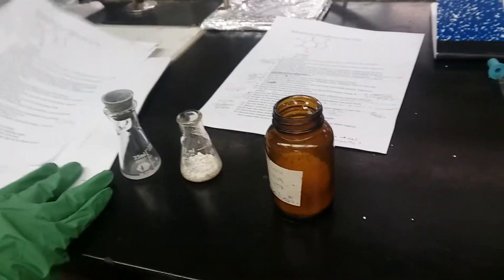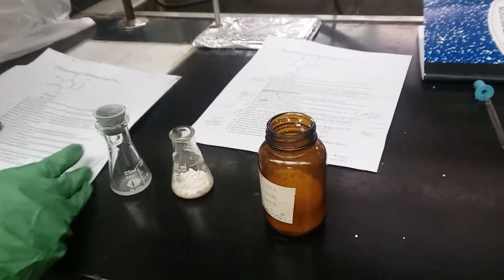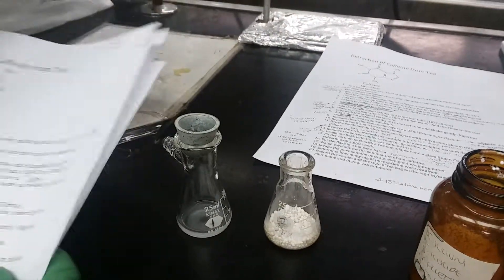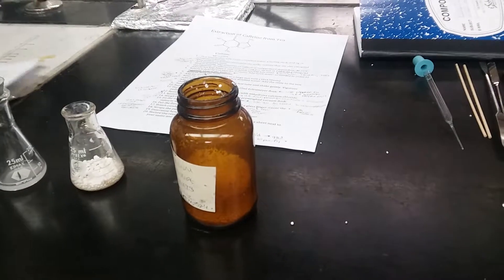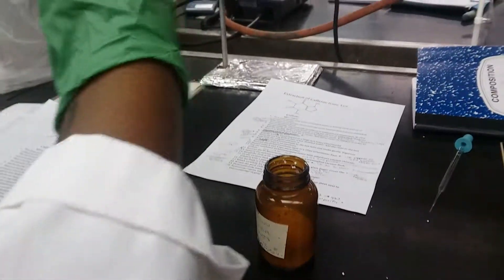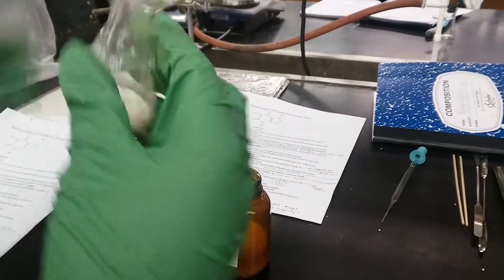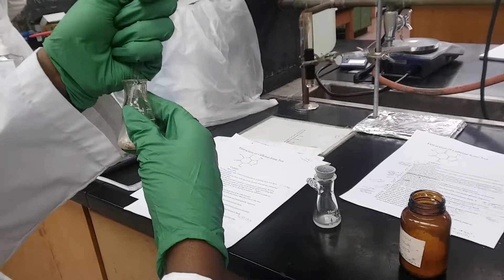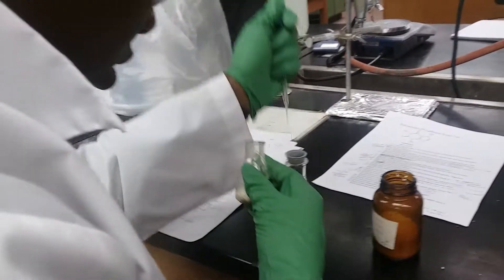video 4 sublimation of caffiene